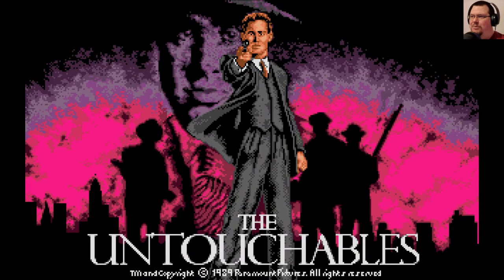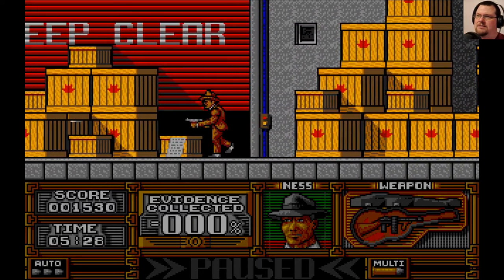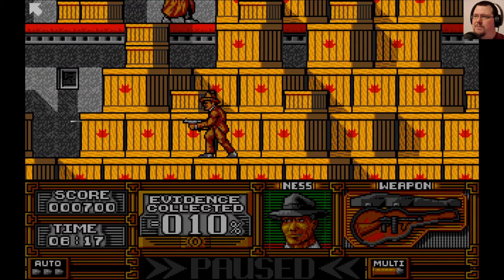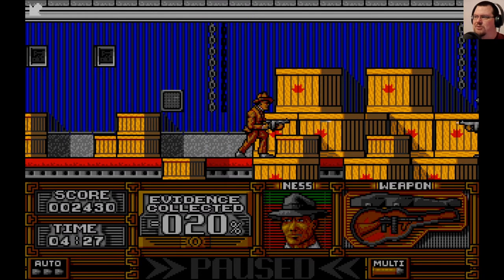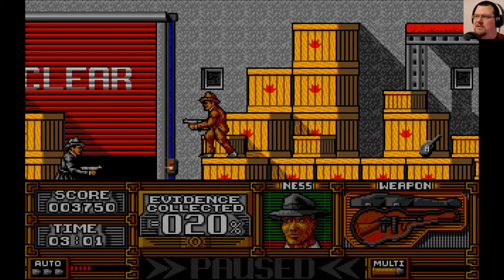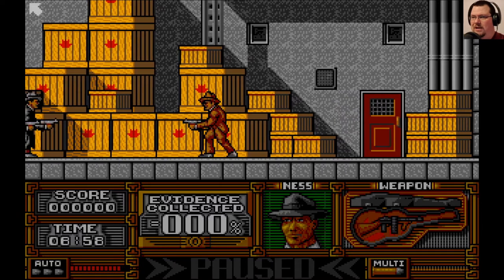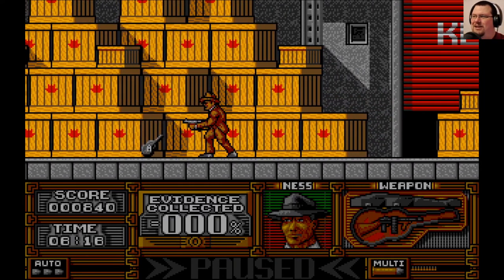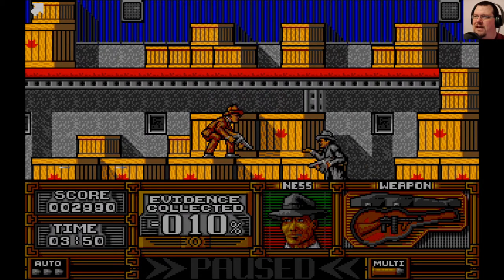The Untouchables for Atari ST is a real Ness | Atari ST A to Z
Supposedly one of Ocean's better movie license adaptations for Atari ST, The Untouchables has its moments but ultimately... well, take a look.

Atari ST A to Z is a weekly series that gradually works its way through the Atari ST's catalogue of games, one letter at a time. Once we get to Z, we go back to A and start all over again!